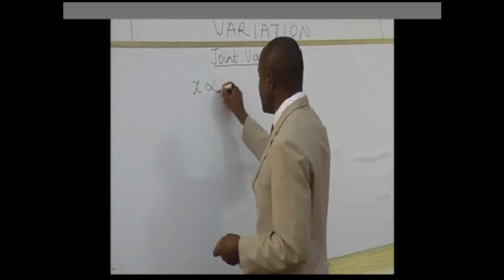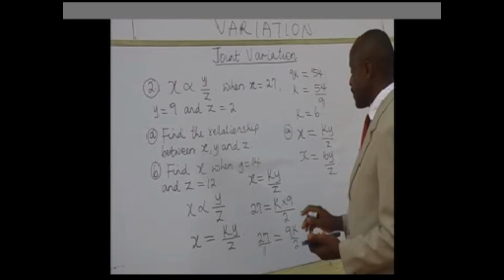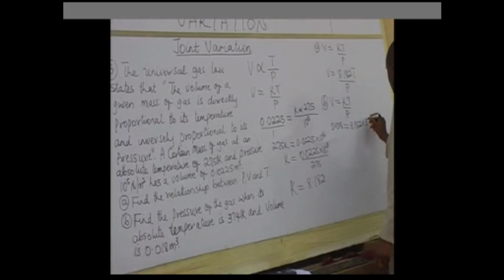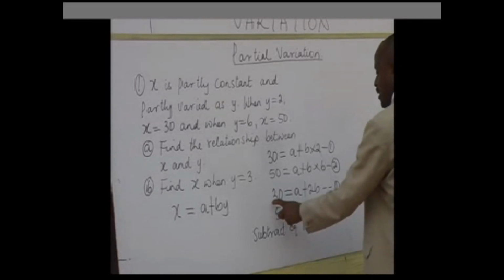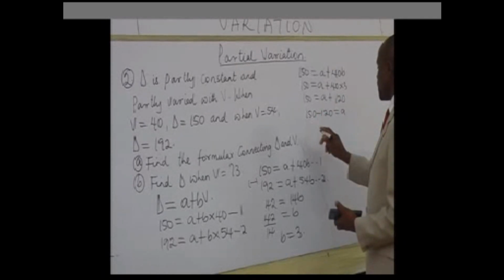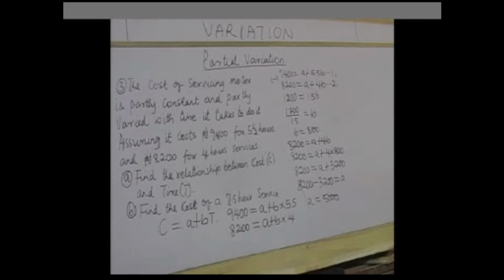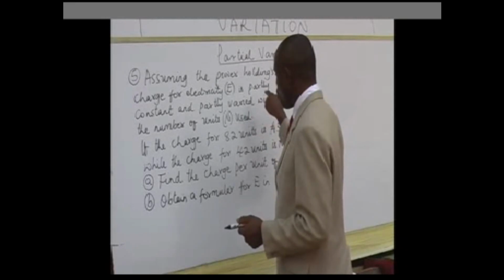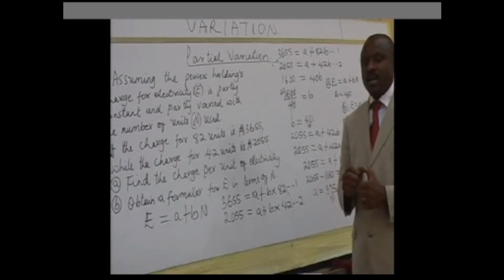Junior. VARIATION Lecture 2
1. Direct variation. 2 Inverse variation. 3. Word problems leading to variation. 4. Joint variation. 5. Partial variation